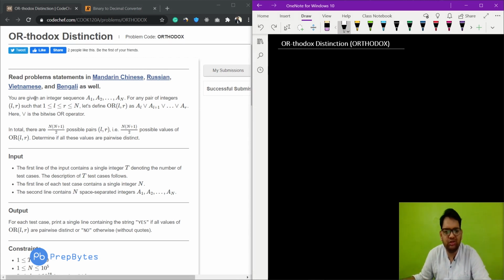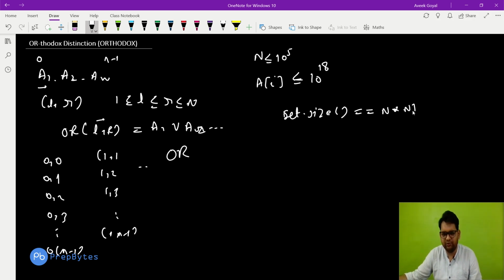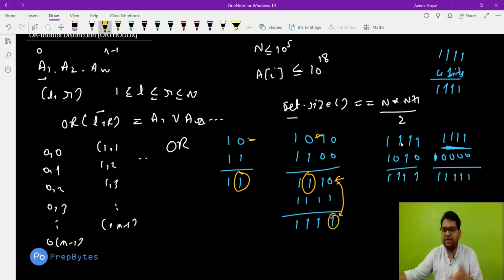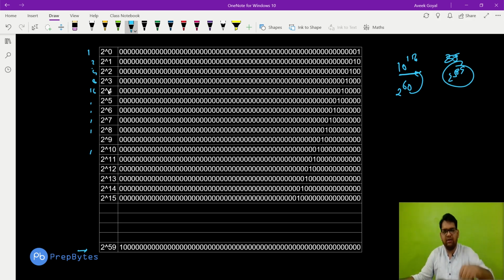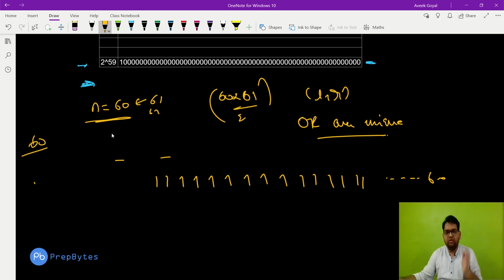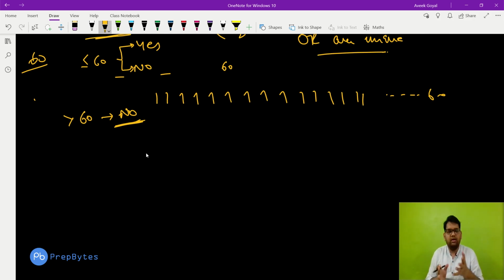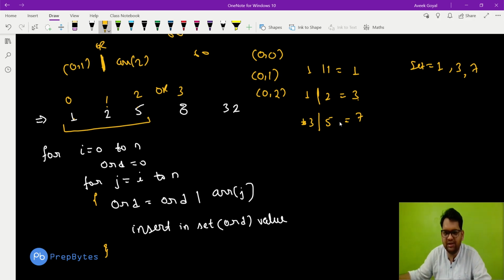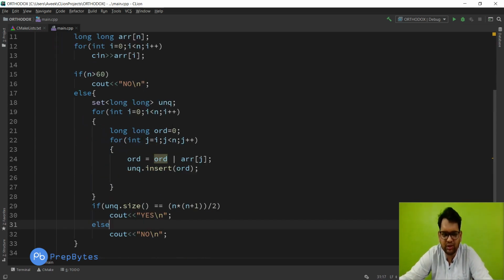CodeChef July Cook-Off 2020 | OR-thodox Distinction | ORTHODOX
CodeChef July CookOff
Problem Name: OR-thodox Distinction
Problem ID: ORTHODOX

Pre-requisite - Observation, Bitwise OR operator, Set